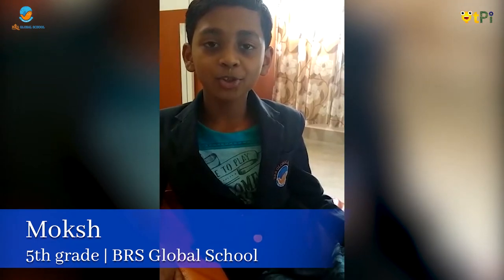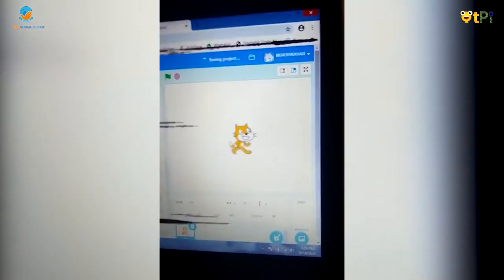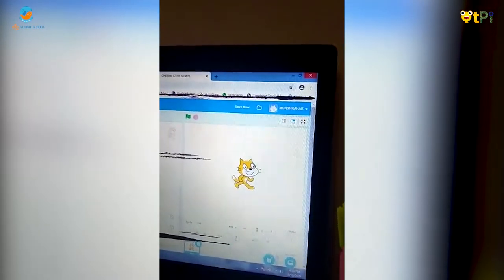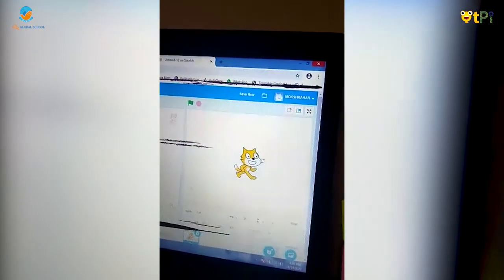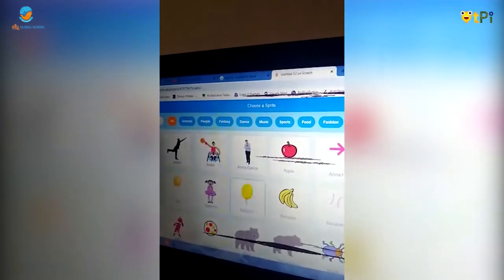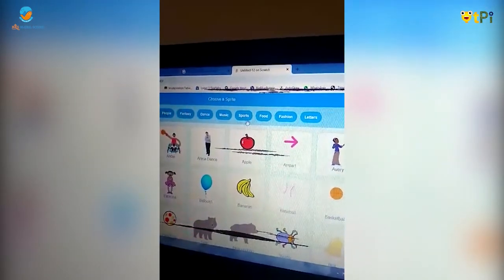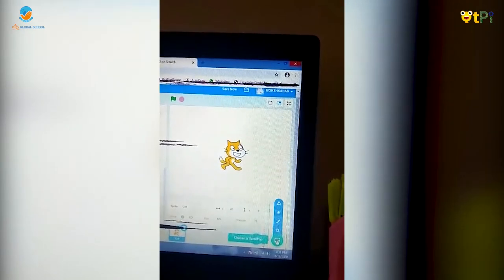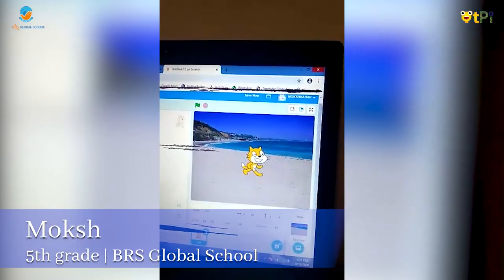Scratch, Its me Sprite, by Moksh I Scratch Programming for kids with QtPi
Moksh explaining sprite project in scratch

Regards,
QtLearn (QtPi Robotics)